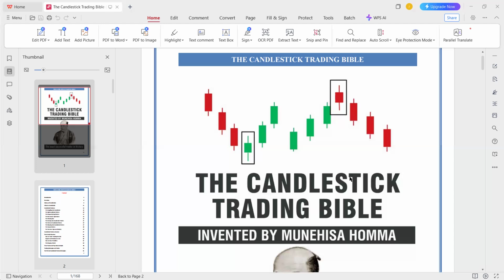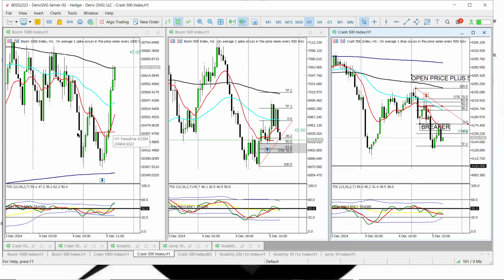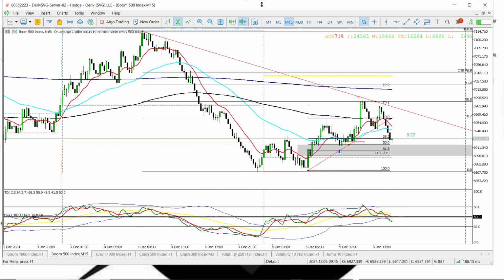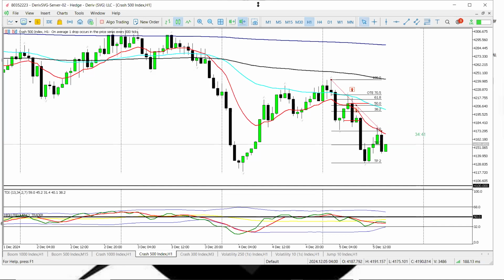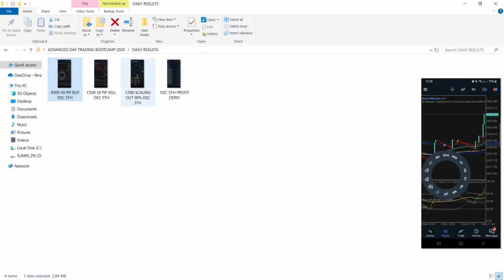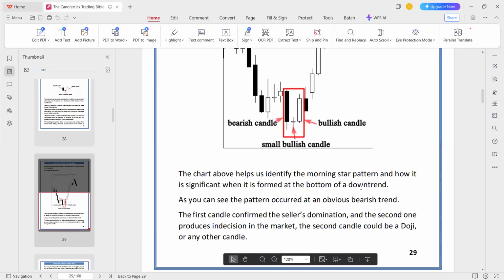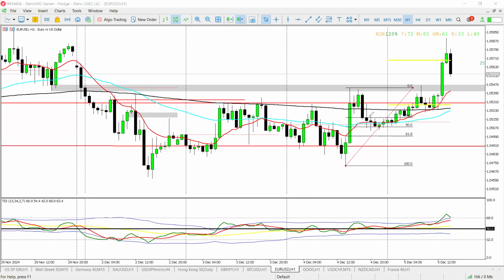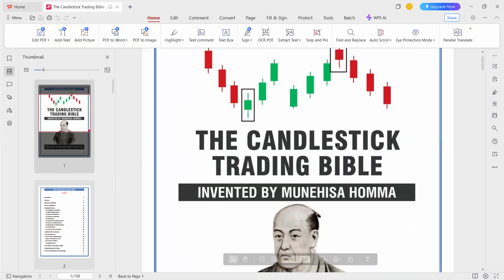HOW CANDLESTICK TRADING BIBLE CONCEPTS MAKES YOU MONEY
To make money trading using CTB CONCEPTS, join Paid mentorship community or purchase the 2025 Day Trading Mastery course

In this lesson we show live chart trades and results using the candlestick trading bible strategies, morning star and pin bar candles in play...